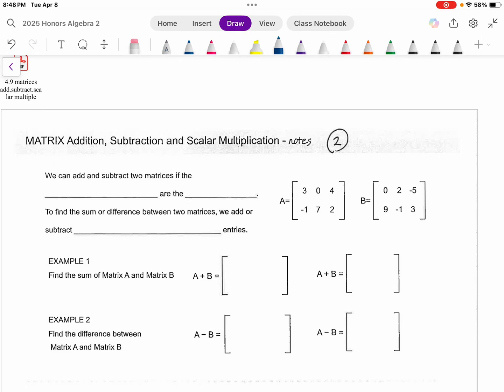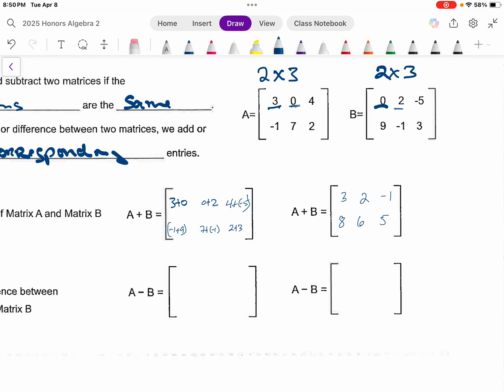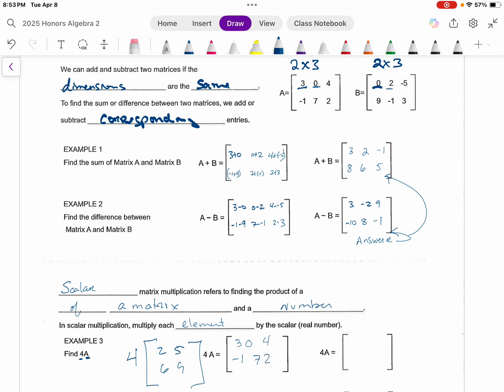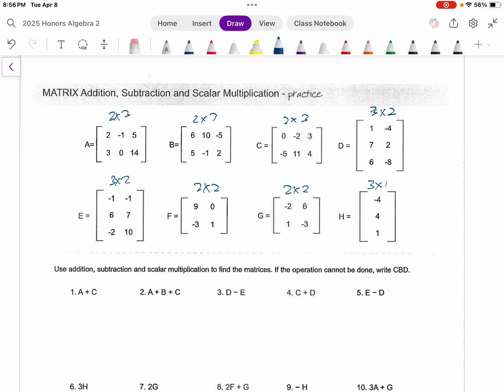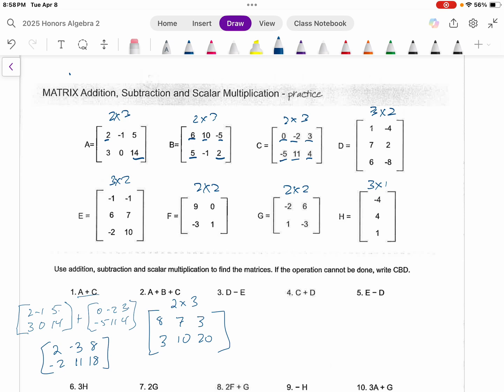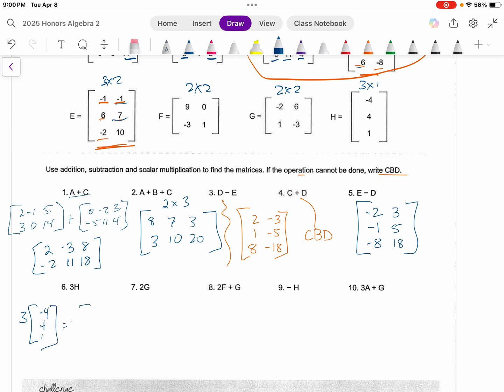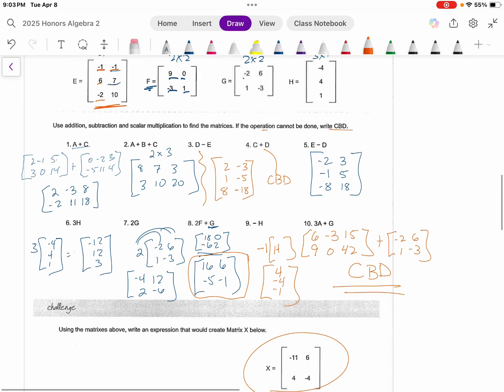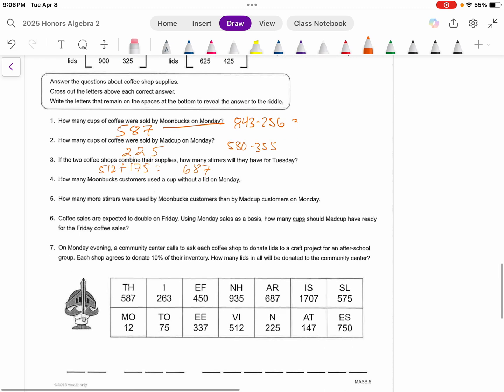Honors Algebra 2 add, subtract, scalar multiplication of matrices